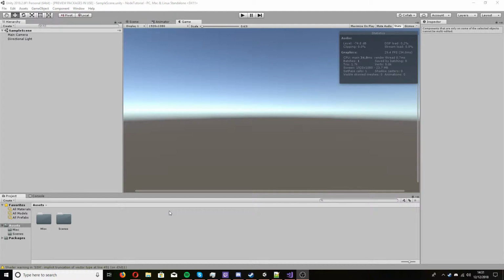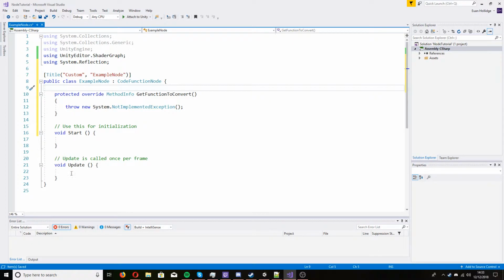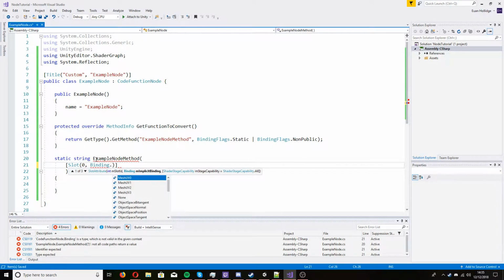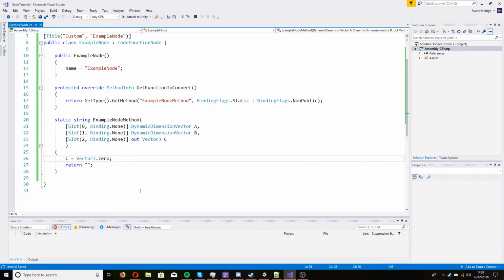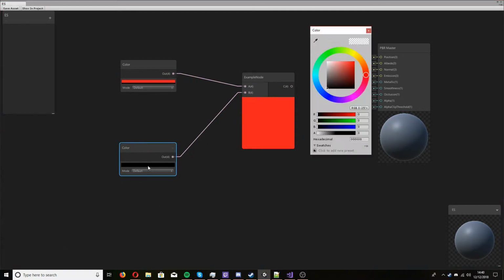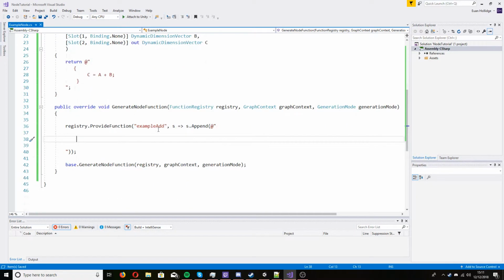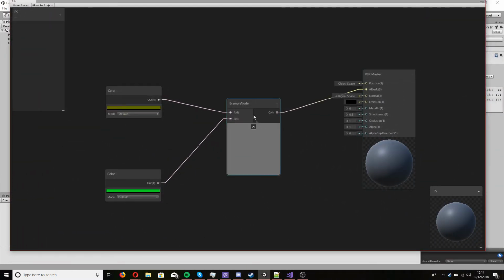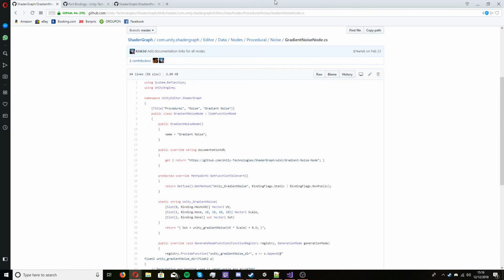Unity Tutorial : Shader Graph : Coding Custom Nodes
Hey guys,
In this tutorial we will code our own custom shader graph node and I will explain how to make your own.

You need to go to com.unity.shadergraph/Editor/Data/Nodes under the code tab to find the source for the unity nodes